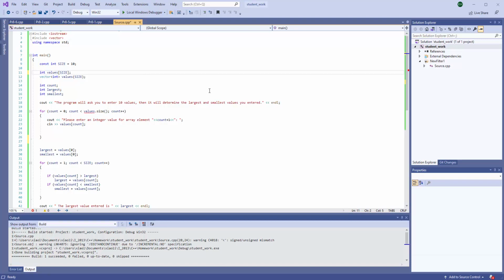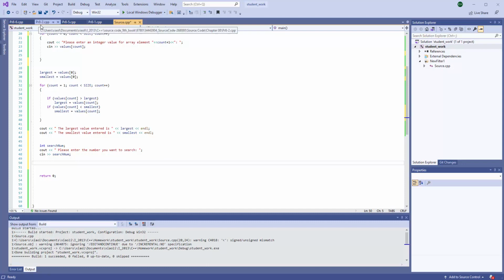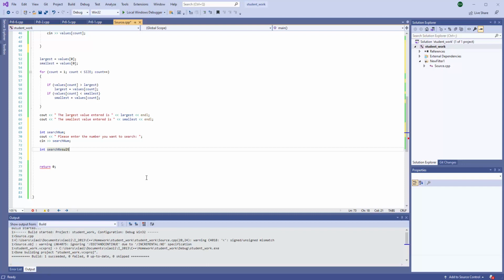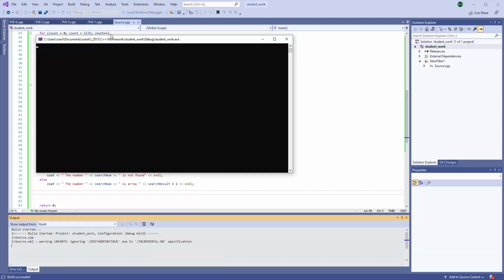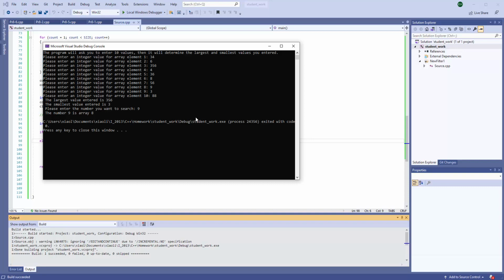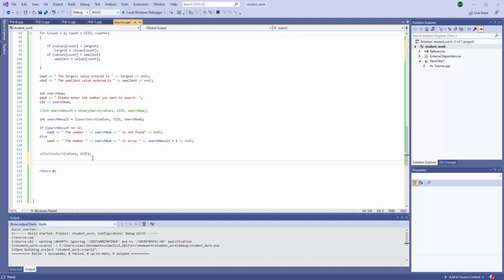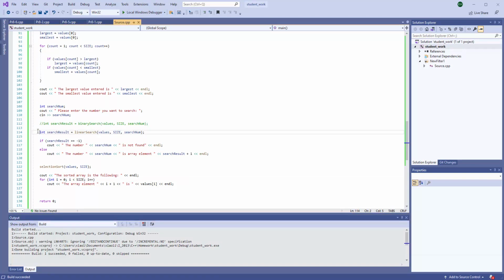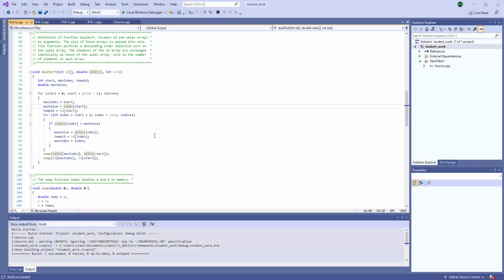Troy CS2250 chapter 8 2 3